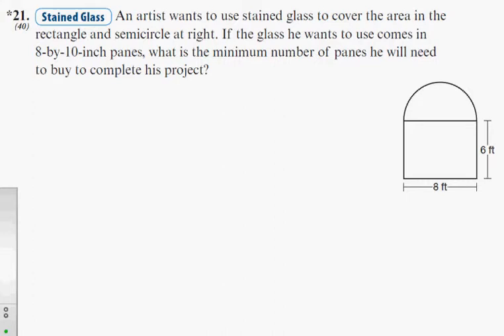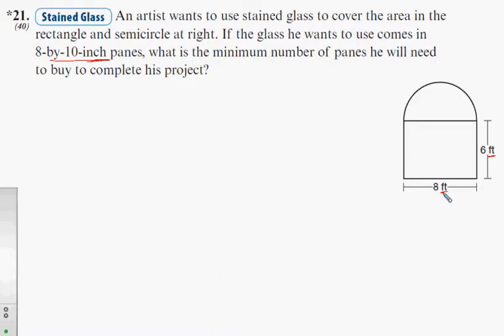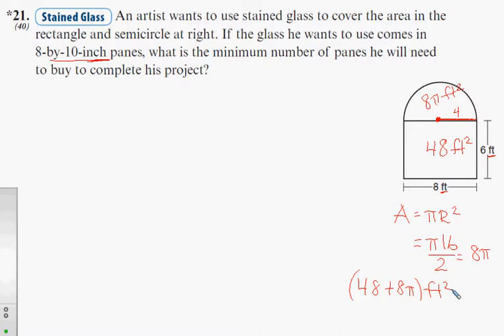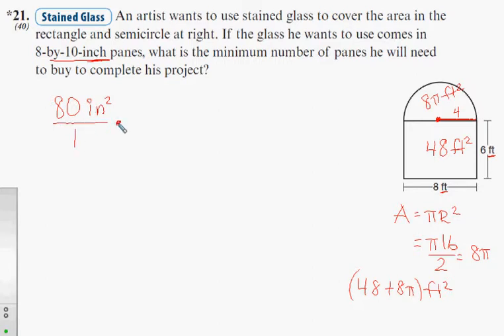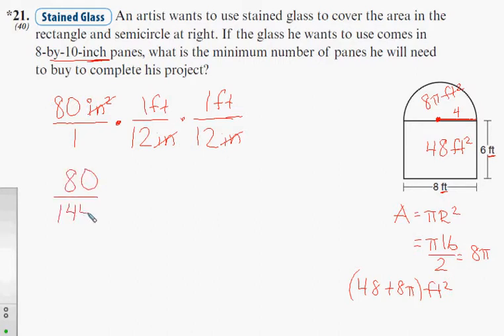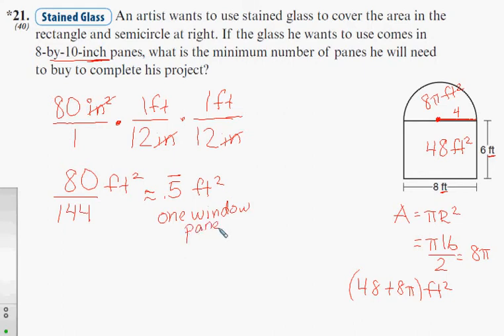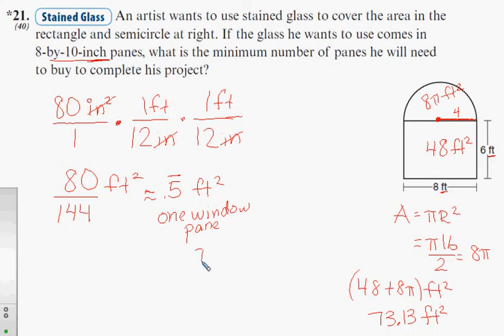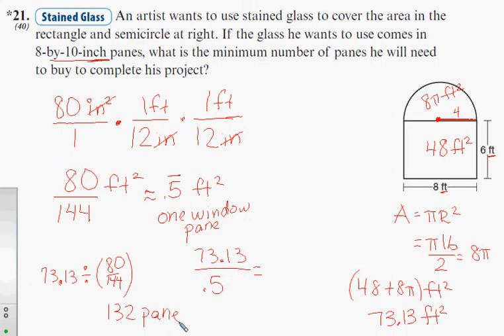G L 64 #21